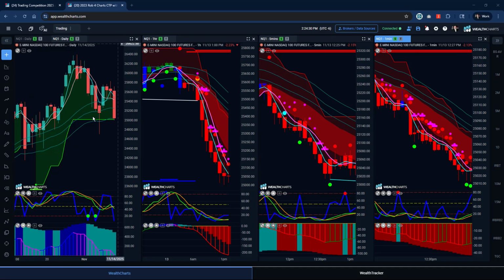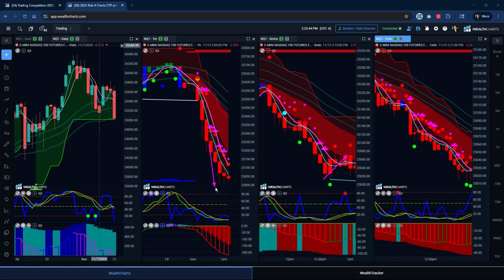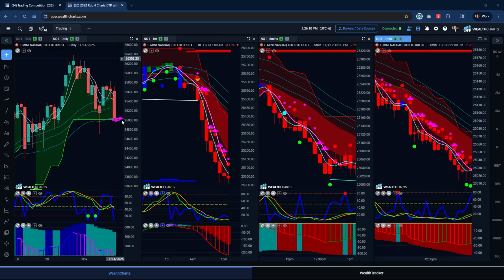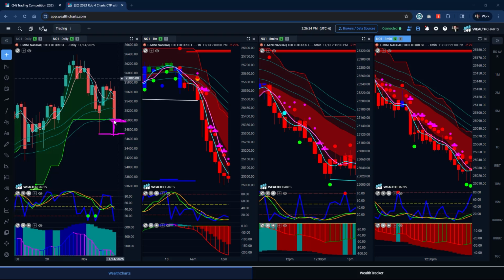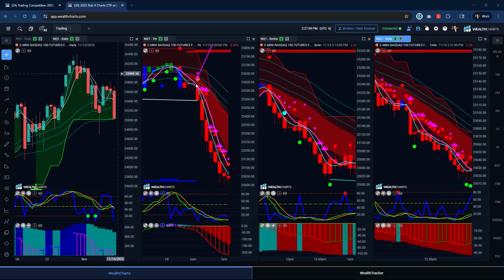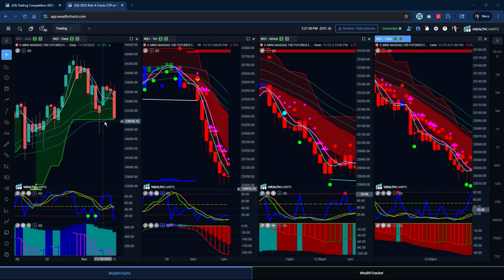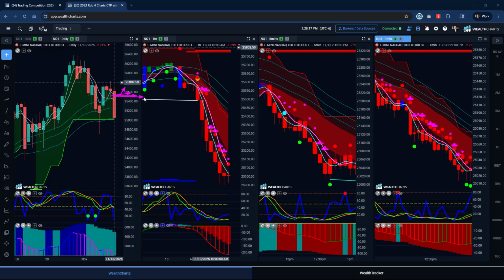Rob gives an important update and key support levels on the NASDAQ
Sign up for his free daily trading strategy and market videos and check the Upcoming Events section of our website for many more events with Rob Hoffman.

Equities, Futures, Options, and Currency Trading have large potential rewards, but also large potential risk. You must be aware of the risks and be willing to accept them in order to invest in the futures and options markets. Absolutely do not trade with money you can’t afford to lose. This website is neither a solicitation nor an offer to Buy/Sell equities, futures or options.
No representation is being made that any account will or is likely to achieve profits or losses similar to those discussed on this channel. The past performance of any trading system or methodology is not necessarily indicative of future results. Absolutely consult your Registered Financial Adviser and your Risk Trading Plan before ever investing or trading any financial instrument! Rob is one of the most sought after professional traders available to the public. Sign up for his free daily trading strategy and market videos and check the Upcoming Events section of our website for many more events with Rob. Equities, Futures, Options, and Currency Trading have large potential rewards, but also large potential risk. You must be aware of the risks and be willing to accept them in order to invest in the futures and options markets. Absolutely do not trade with money you can’t afford to lose. This website is neither a solicitation nor an offer to Buy/Sell equities, futures or options. No representation is being made that any account will or is likely to achieve profits or losses similar to those discussed on this channel. The past performance of any trading system or methodology is not necessarily indicative of future results. Absolutely consult your Registered Financial Adviser and your Risk Trading Plan before ever investing or trading any financial instrument.